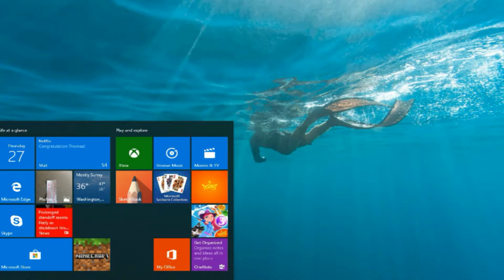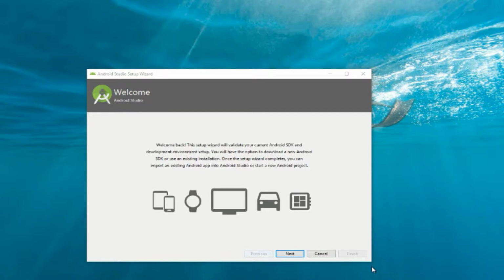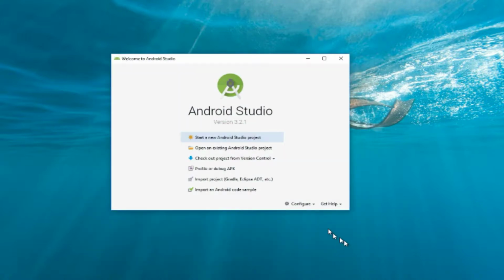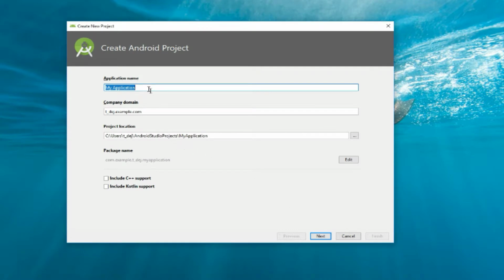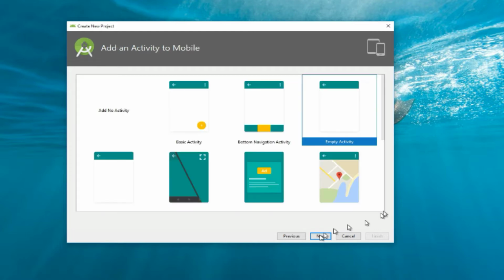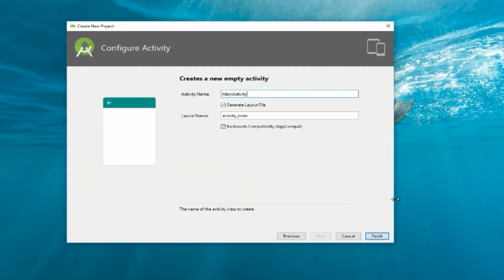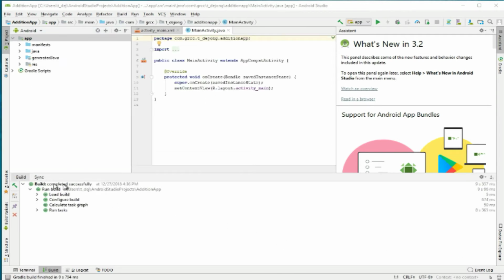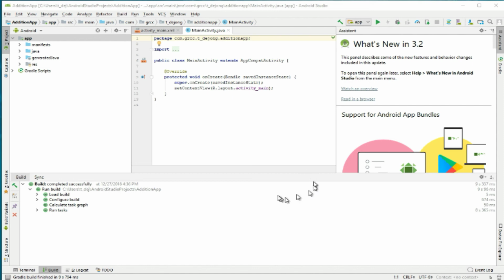CIS127 - Addition App - Running Android Studio For The First Time (2018)